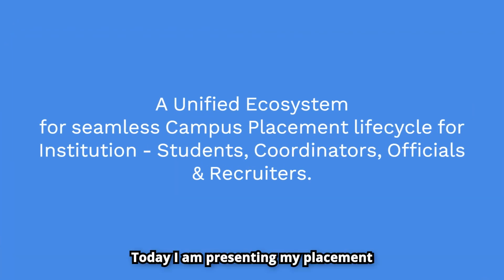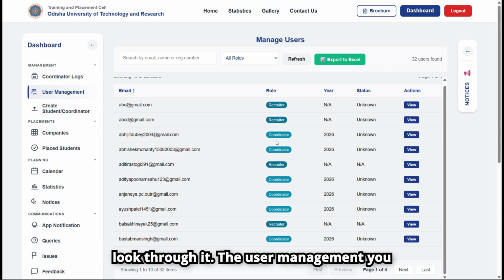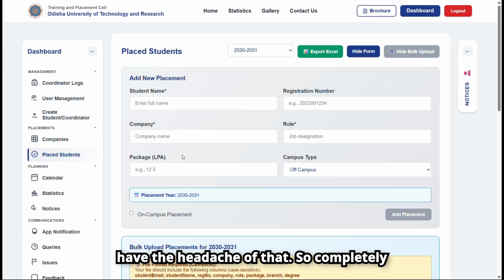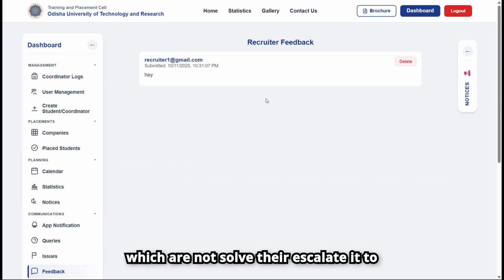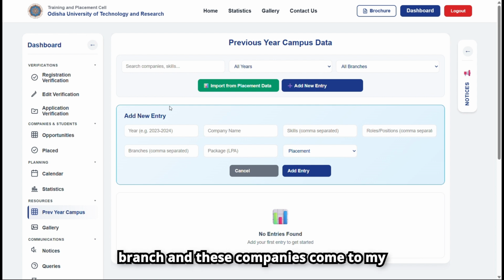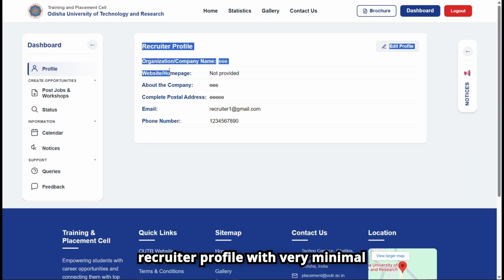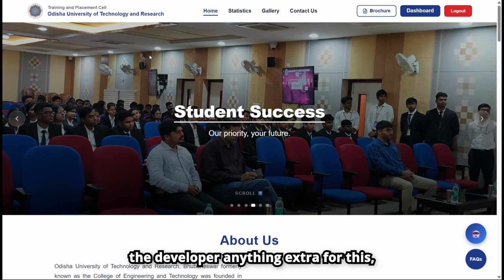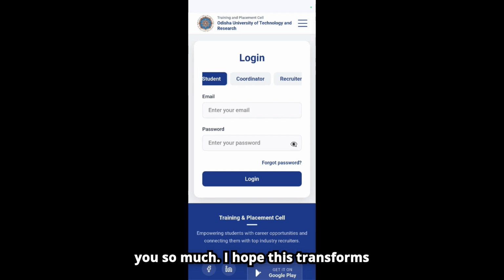Unified Placement Ecosystem for seamless campus lifecycle customizable for Institutions.